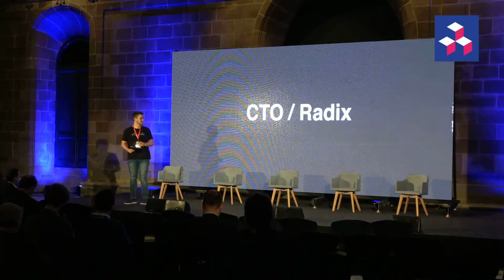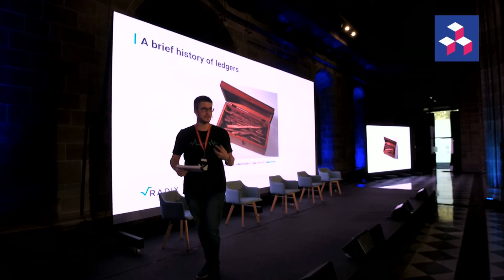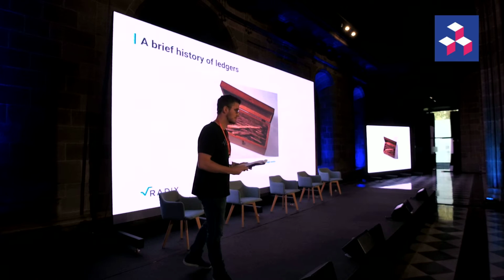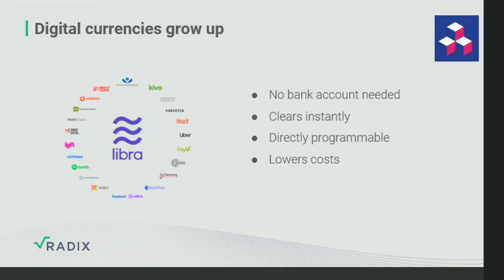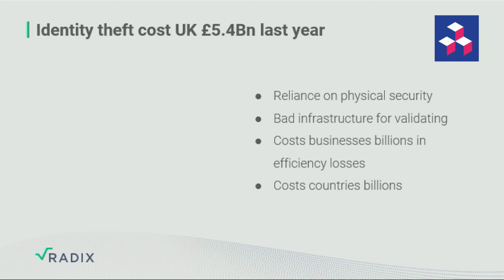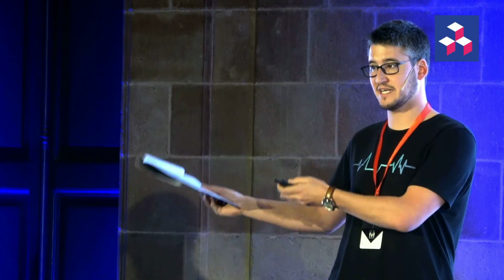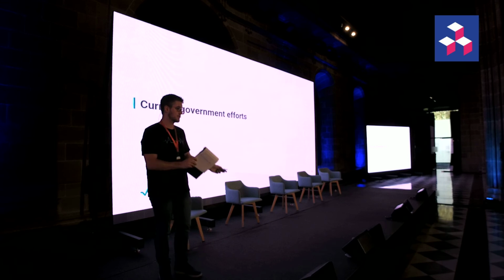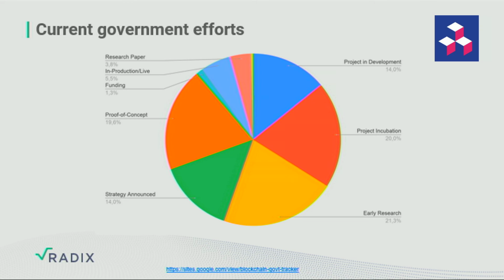Albert Castellana: Introduction to Blockchain for Governance and Society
Introduction to Blockchain for Governance and Society
Speaker:
Albert Castellana – Chief Product Officer Radix DLT

Talk about using Blockchain in the public sector is gaining popularity. More and more countries are considering this technology as an alternative to paper circulation. Let's see how Blockchain can be useful for the government and what its advantages are.